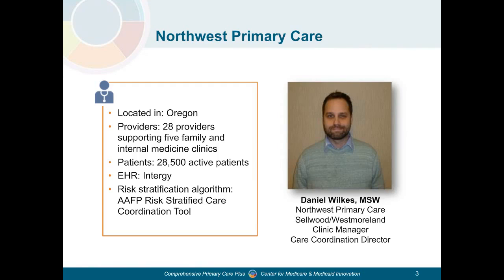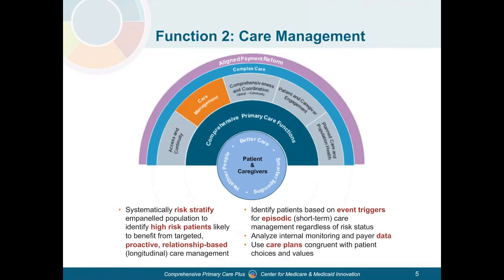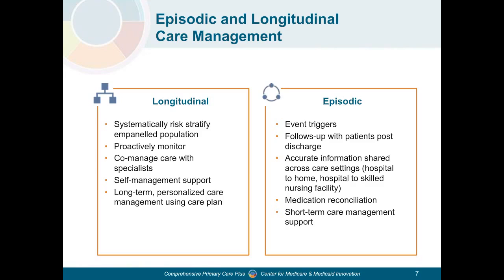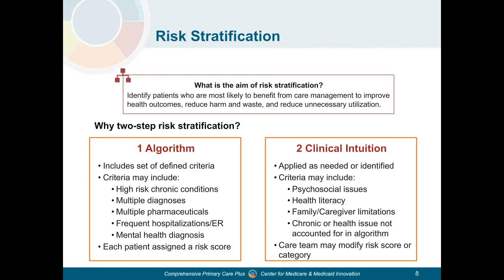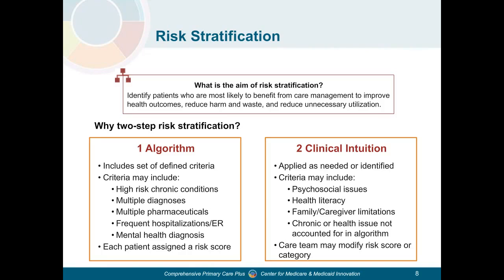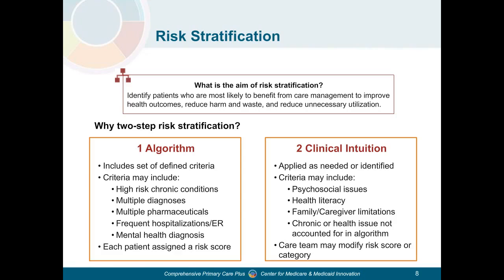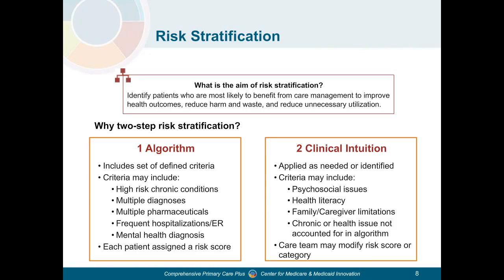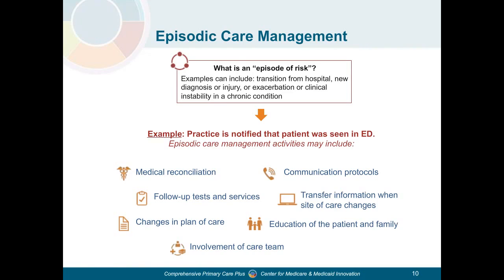Care Management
During this webinar we will discuss the role of Care Management in the CPC+ Model including Longitudinal and Episodic Care Management and Risk Stratification.